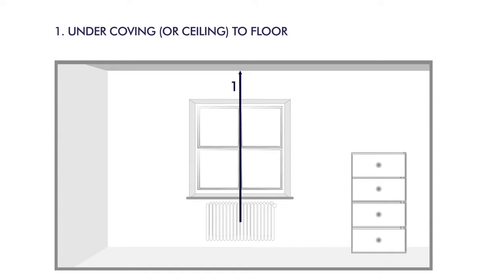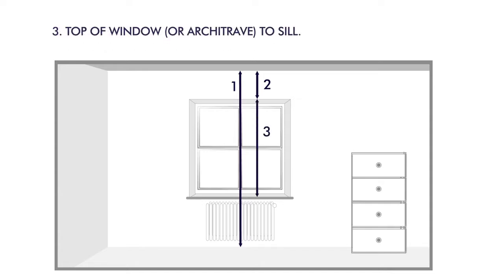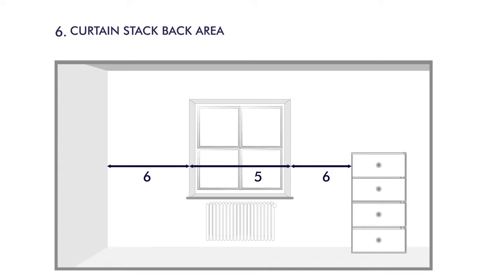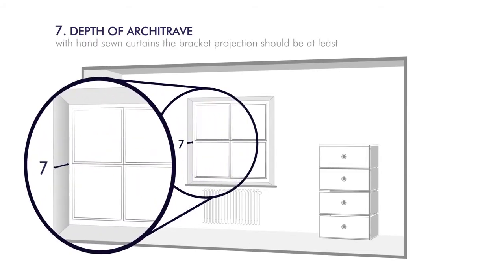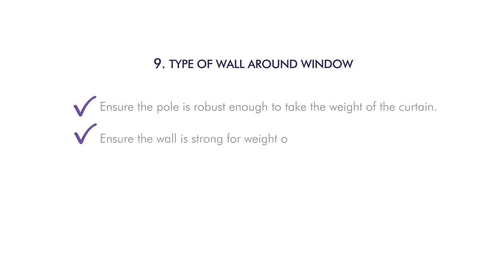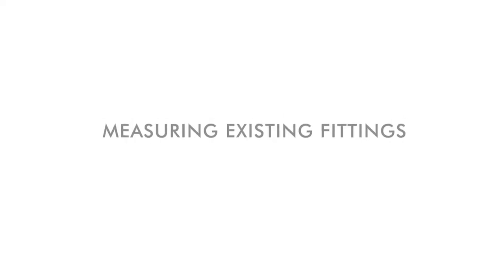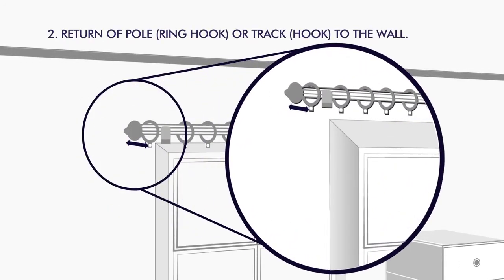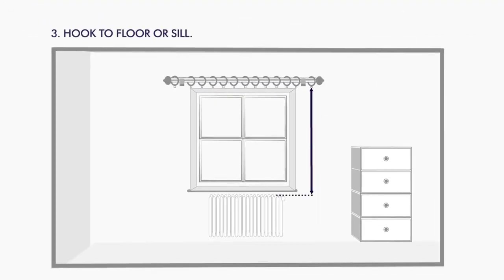How to measure windows for curtains | Master Soft Furnishers | Victoria Hammond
Victoria Hammond’s Academy is internationally renown for providing professional accredited training courses in curtain making, Roman blinds, soft furnishings and interior design, and have trained hundreds of people from all over the UK and the World. A high percentage of the students have gone on to set up their own business following training at the Academy. Offering online courses and onsite courses located on a delightful peaceful farm setting in Hertfordshire on the outskirts of London.